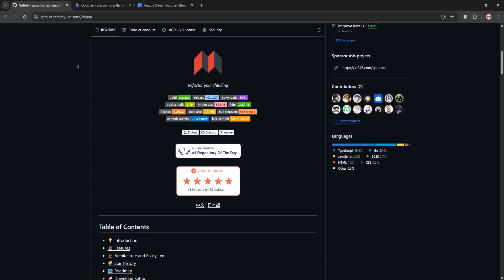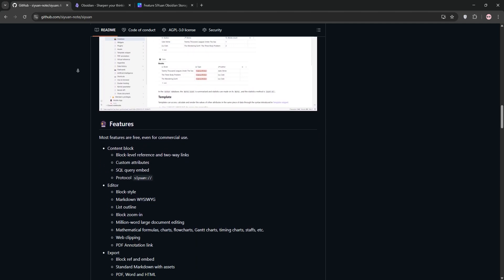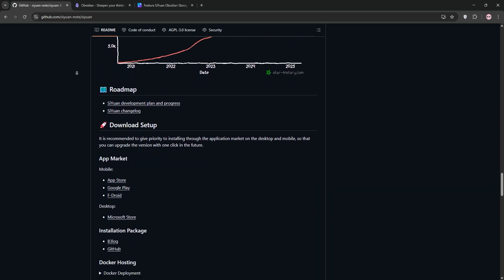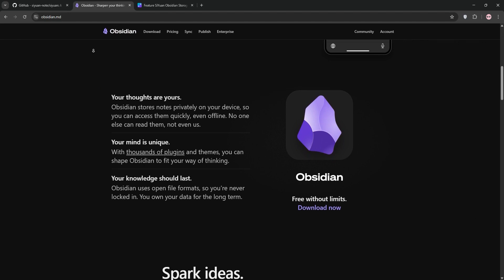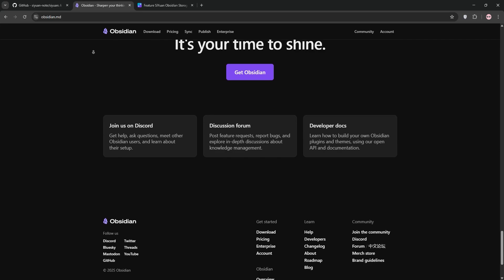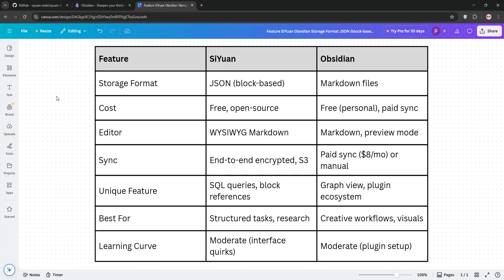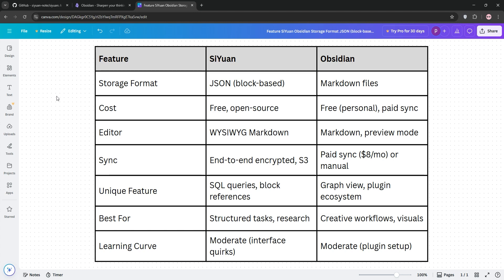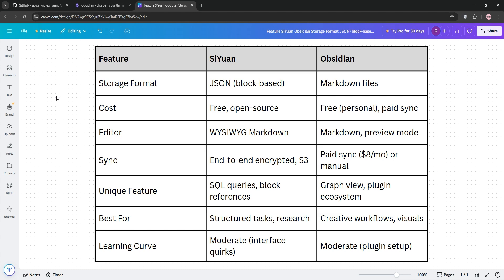Siyuan vs Obsidian | Which Note-Taking Tool is BETTER in 2025? (HONEST REVIEW!)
Dive into the world of digital tools with our head-to-head comparison of Siyuan and Obsidian. We break down their key features, advantages, and limitations, to help you decide which tool suits your needs best. Get ready for an in-depth analysis, real-world use cases, and expert insights in this comprehensive guide. -